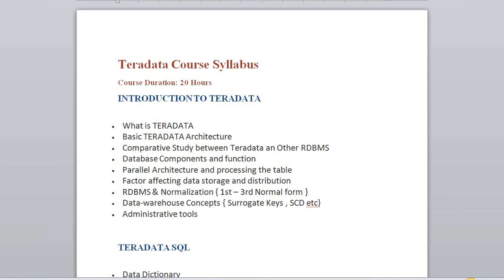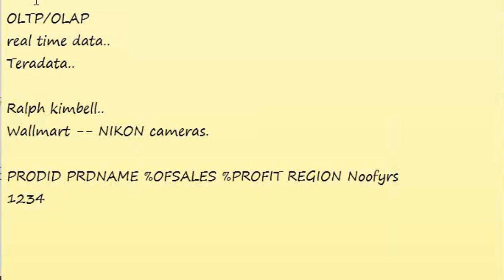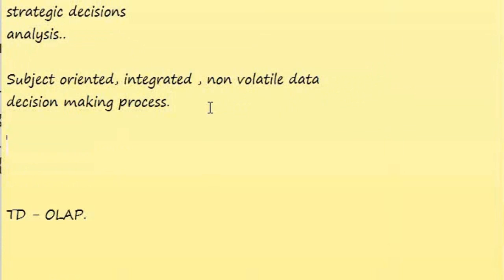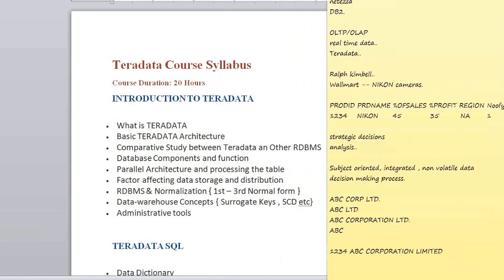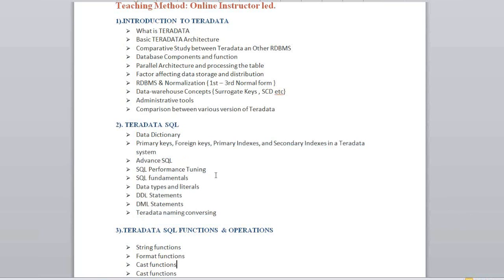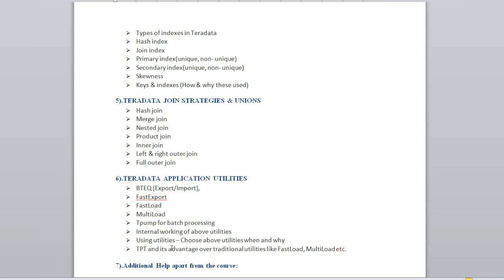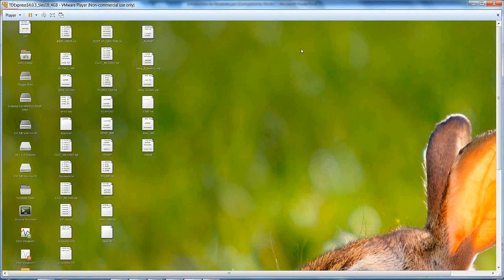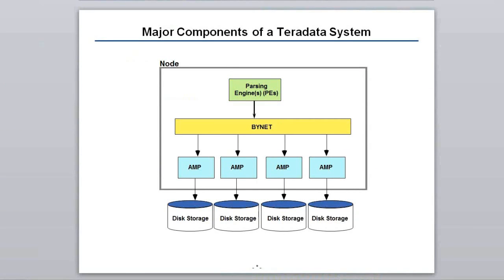Teradata Online Training - Teradata Training Videos - BigClasses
Teradata online training is a very popular course, because it is enterprise software and it is mainly a RDBMS. BigClasses Hyderabad is offering Teradata online training at very low fee. Teradata online training will explain you how it supports and maintain enterprise datawarehousing.It will also tell you how it supports CRM and Data Mart. You can join this Teradata online course if you are interested to build your career in this domain and you have little bit idea about database or data warehouse.